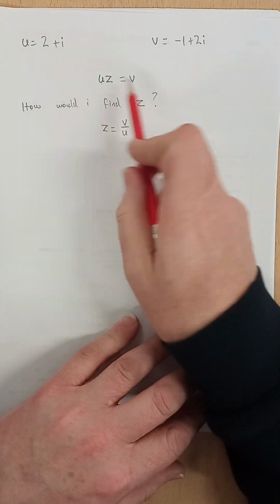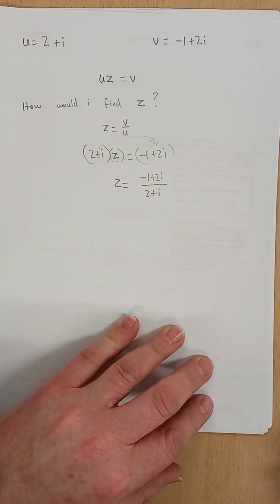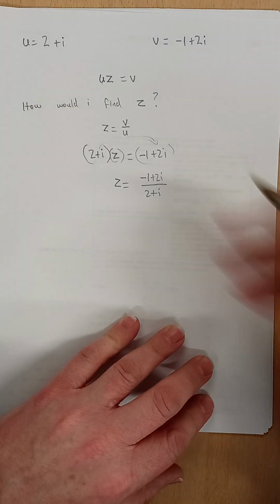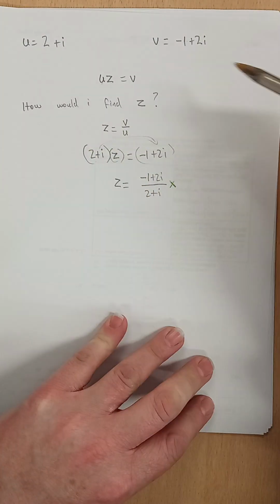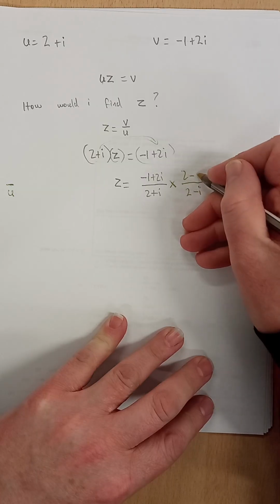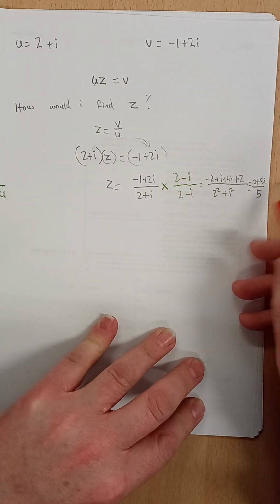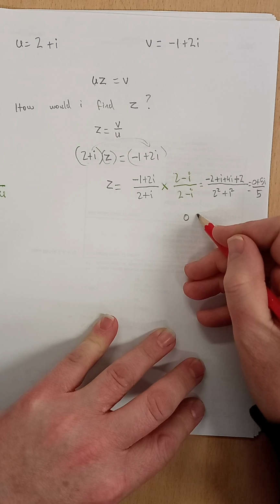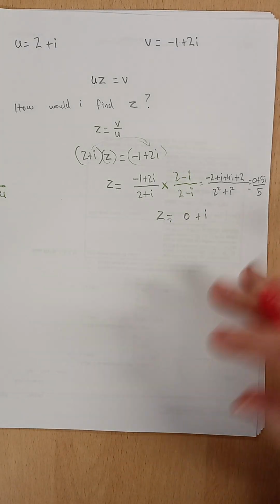Harder Complex Numbers